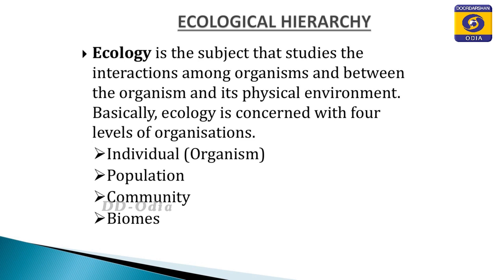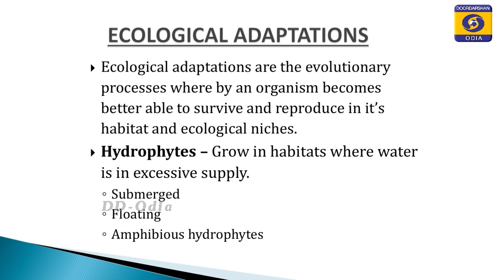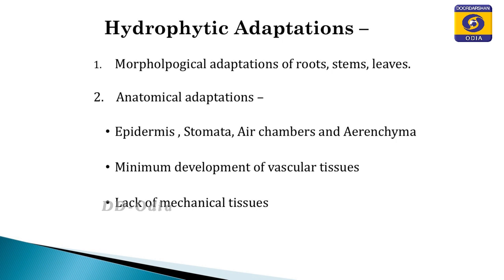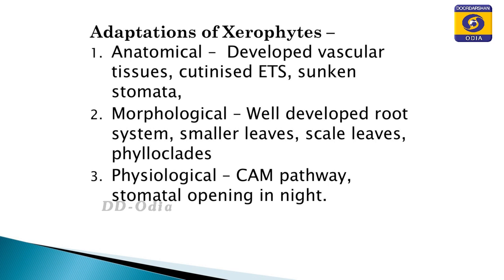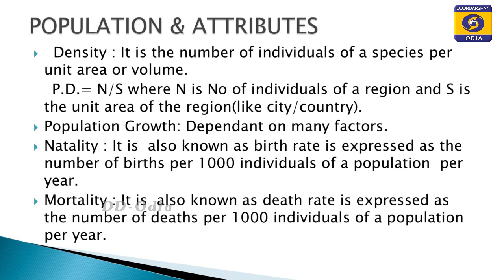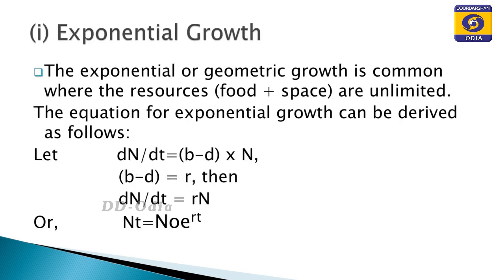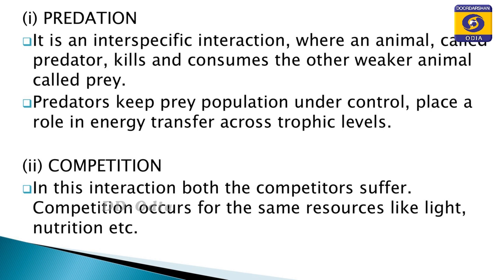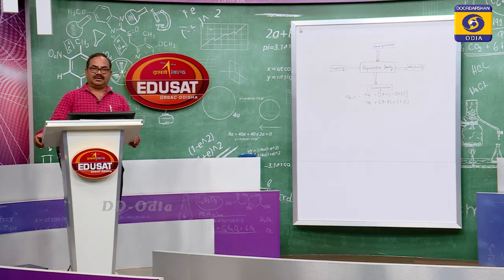Ecology & Environment || CHSE Class-12 : Botany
23 JULY 2021, EDUSAT : EP -134